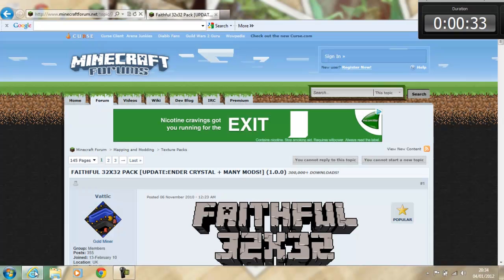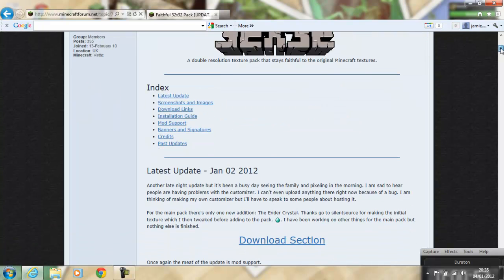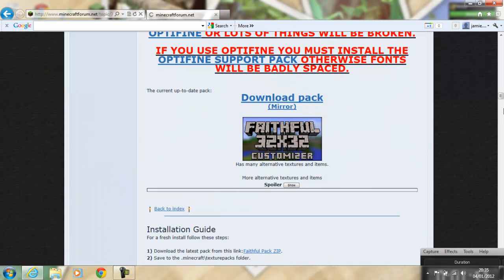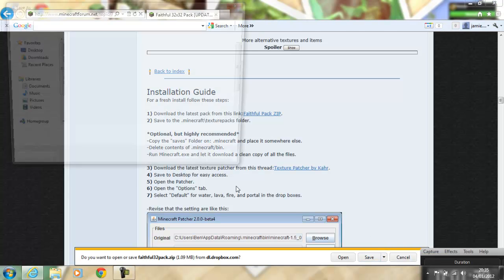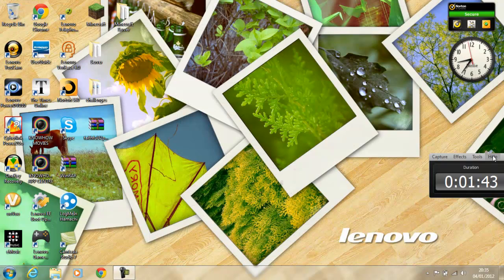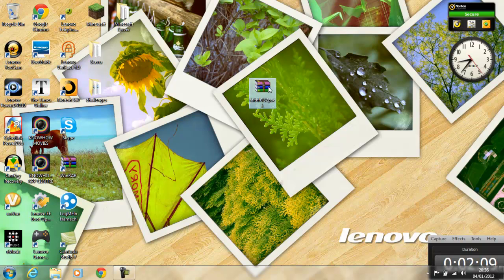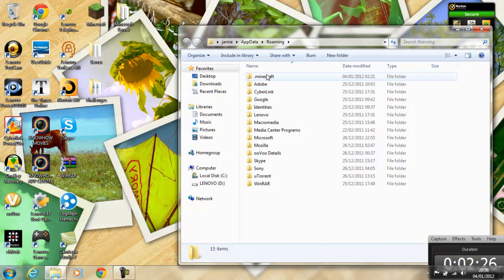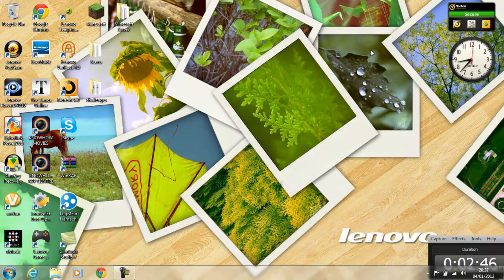How To Install A Minecraft Texture Pack (Need WINRar)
Download Link (FaithfulCraft)